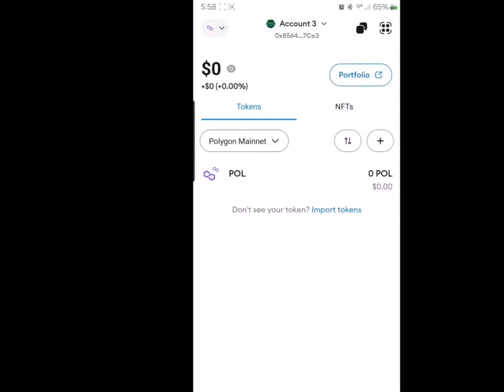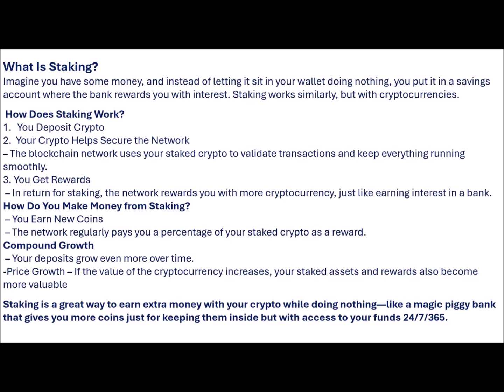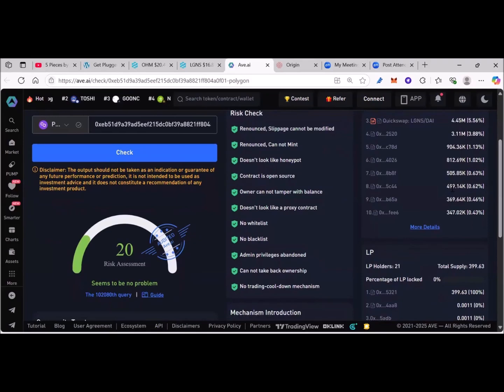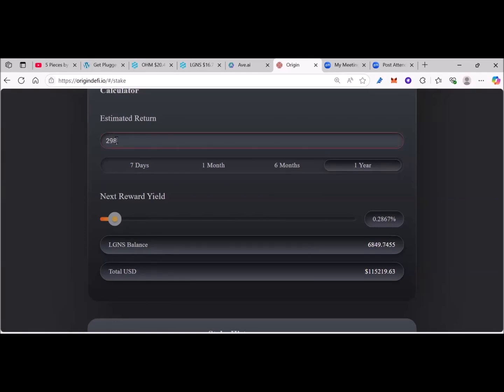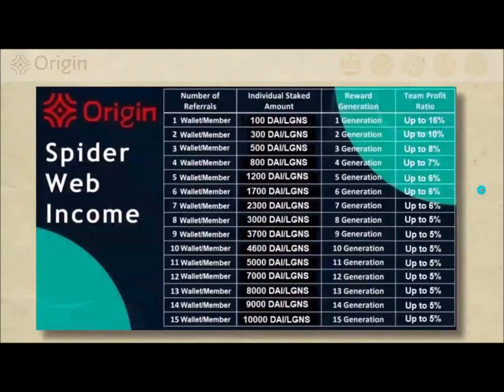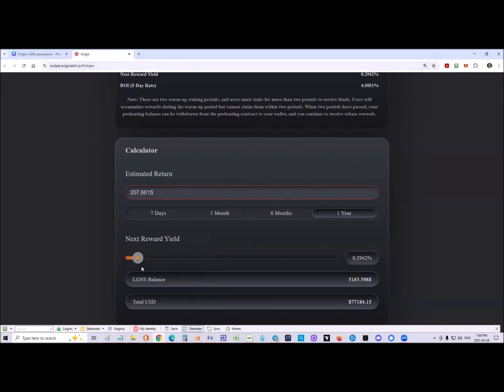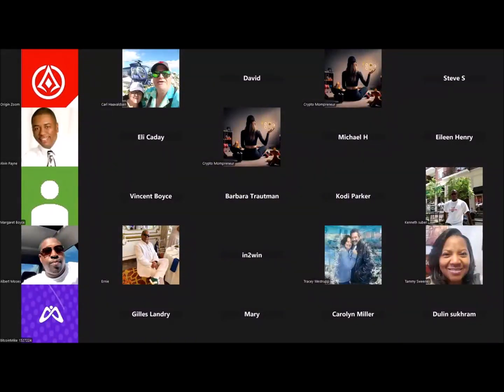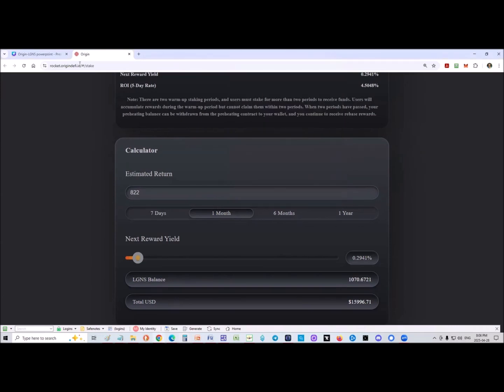Wir-zahlen.com Staking up to 105% within 2 months possible for you with LGNS Coin.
LGNS is an algorithmic, non-stable coin.
ORIGIN is a DeFi 3.0 protocol based on the algorithmic non-stablecoin LGNS, aiming to establish the world's first privacy-anonymous stablecoin payment ecosystem, set global financial benchmarks, and guide future financial development. ORIGIN achieves stable and predictable currency issuance through advanced algorithmic technology, allowing individuals to issue algorithmic non-stablecoins and mint them into algorithmically private and anonymous stablecoins, reducing dependence on traditional central banks.

Staking
The compound interest APY mechanism will lead to exponential growth in returns! The income every 8 hours is in the range of 0.4%, and compound interest income is obtained three times a day. The annualized rate of return can be up to approximately 7909%.